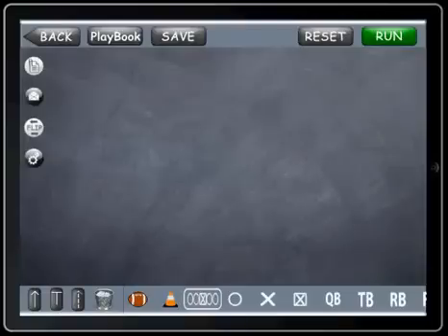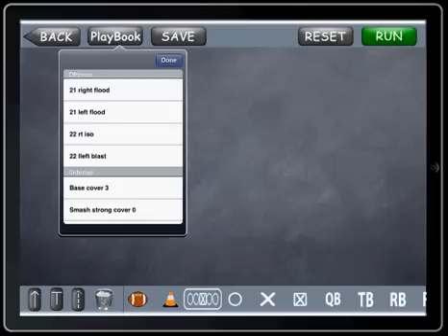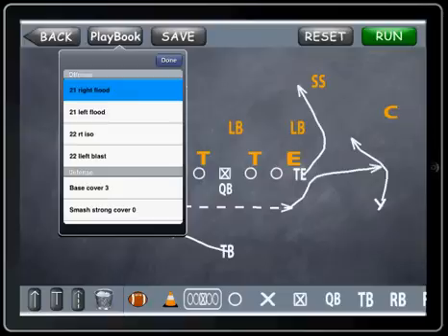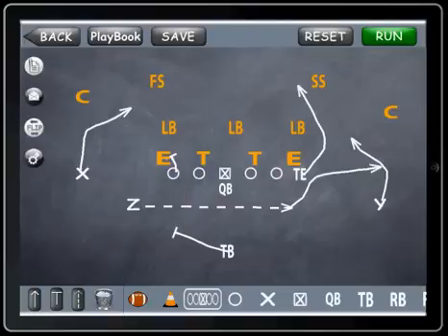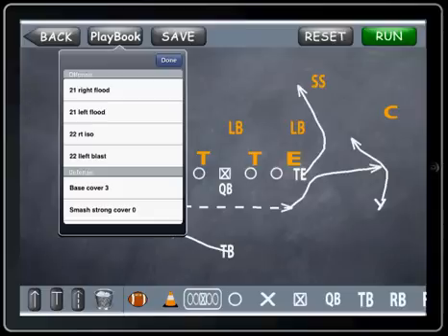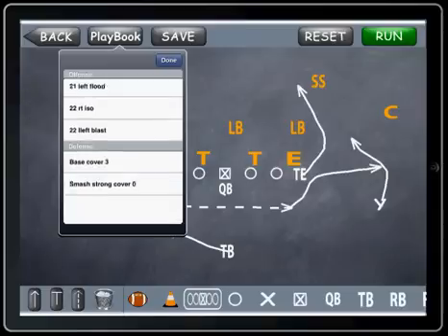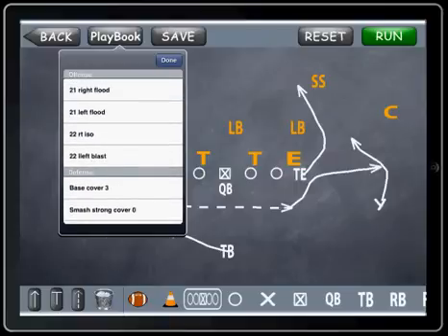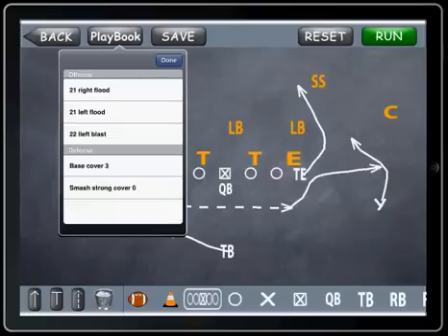CoachMe™ Football Edition: PlayBook Feature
This video shows the 'PlayBook' feature of MeApp's CoachMe Football Edition Pro App! Also, show you to delete plays from your playbook [Available in the App Store and on Android].

We are committed to providing the best experience to our users.  Therefore if you find any bugs or you'd like to make feature request, please report them at and we will address them ASAP!

all for the latest news.